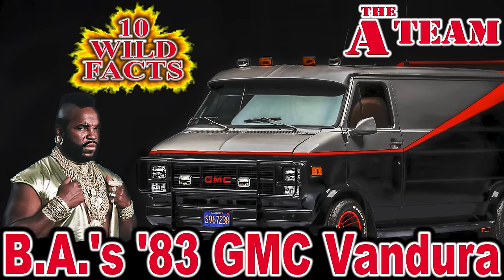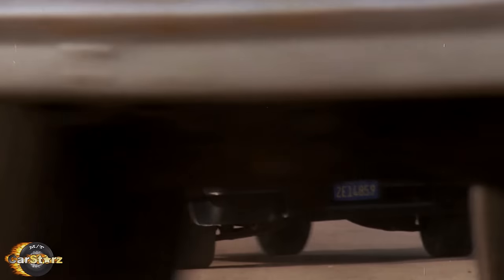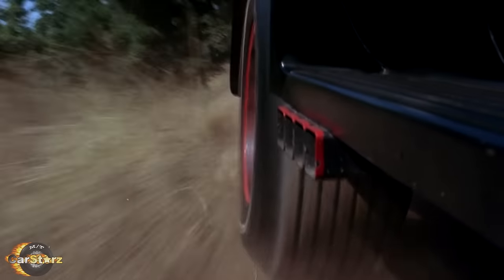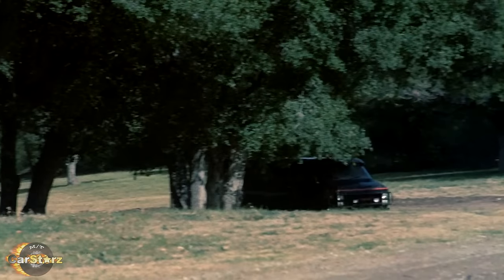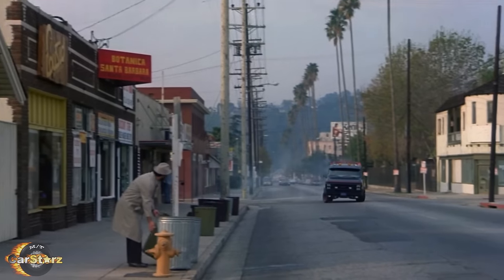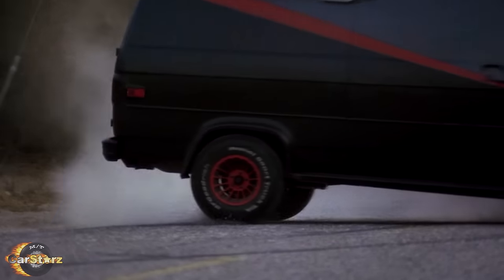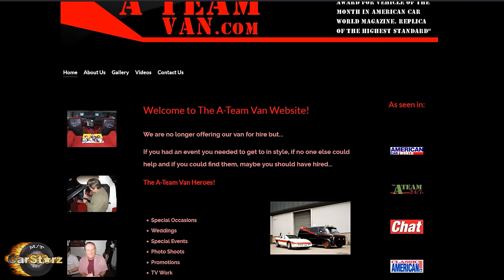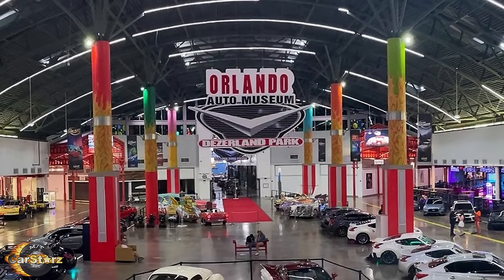10 Wild Facts About B.A.'s '83 GMC Vandura - The A-Team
Best diecast models:
Greenlight 1/18 '83 A-Team Van
Greenlight 1/24 '83 A-Team Van
Greenlight 1/43 '83 A-Team Van
Greenlight 1/64 '83 A-Team Van

In the 1983 TV show "The A-Team," the 1983 Vandura van plays an indispensable role as the iconic and distinctive getaway vehicle for the show's eponymous team of ex-military operatives. Recognizable by its black and gunmetal gray paint job, bold red stripe, and rugged exterior, the Vandura is an emblem of the A-Team's adventures and unique brand of justice. This versatile van is equipped with an array of customized features, making it an essential asset during their daring escapades. From its stealthy maneuvering in high-octane chase sequences to its concealed arsenal, the 1982 Vandura epitomizes the A-Team's unwavering commitment to helping the innocent and standing up against the odds, solidifying its status as one of television's most memorable and beloved vehicles.